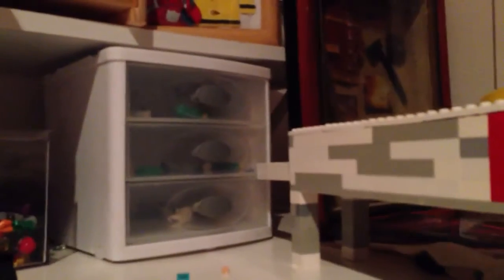Lego Vietnam soldier